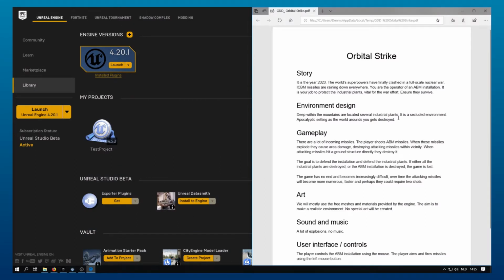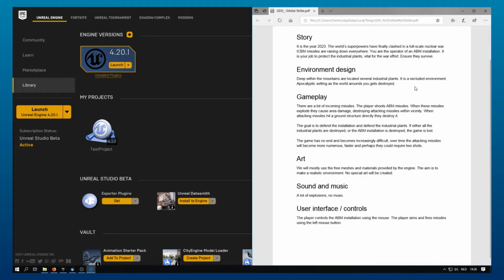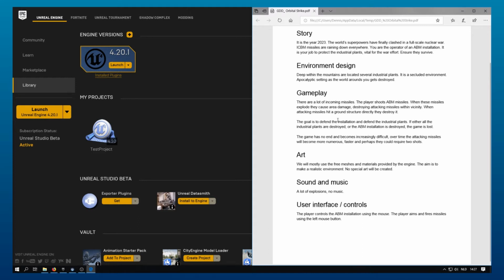Unreal Engine - Lesson 3